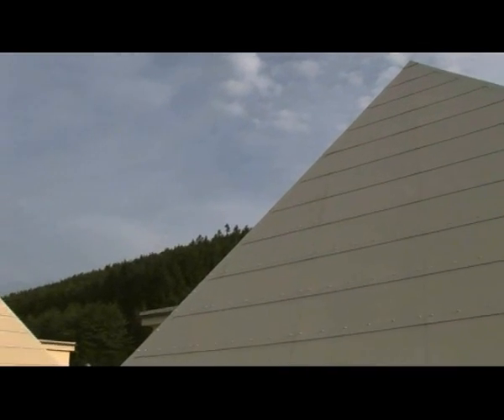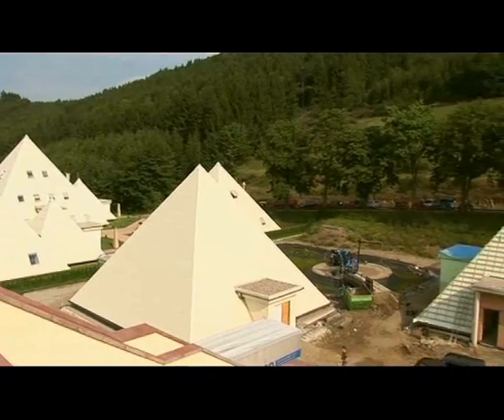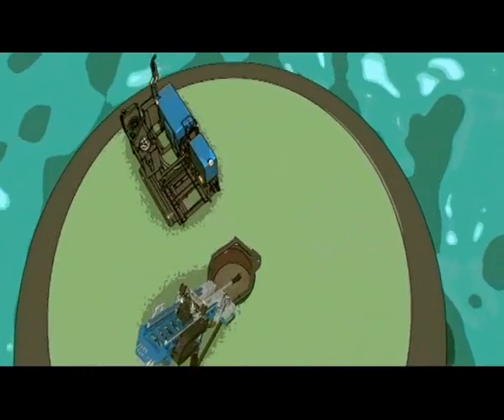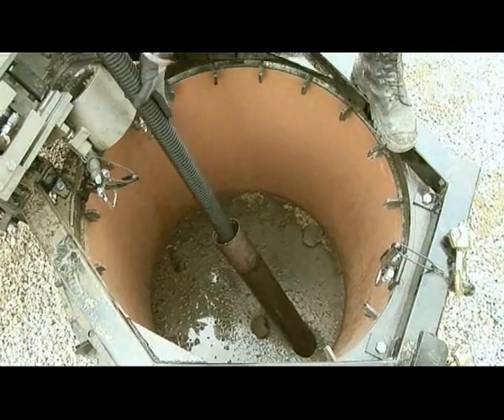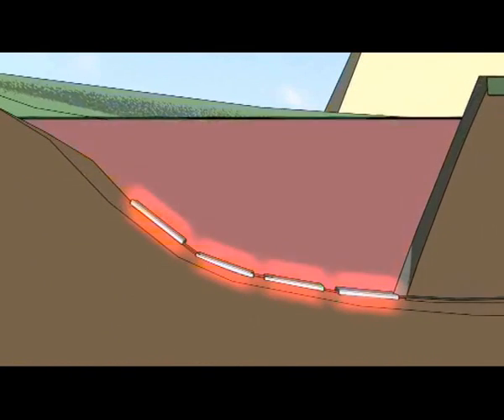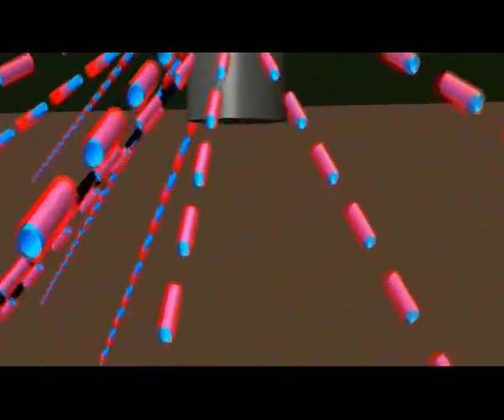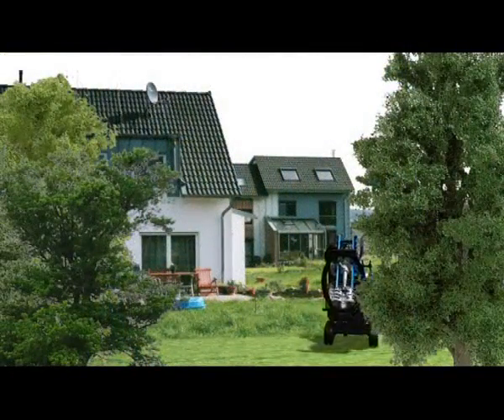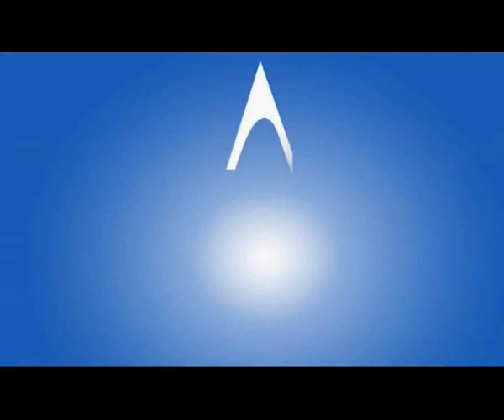Strata GRD Ltd - Radial Drilling | GeoDrill 4R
A GRD Promotional Video of the drilling methods and demonstrations of GRD Drilling technology. The GRD GeoDrill 4R is used for radial drilling for geothermal energy and installing Ground Source Heat Pumps.

for more information about our drilling services.